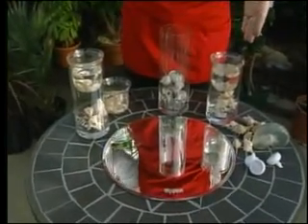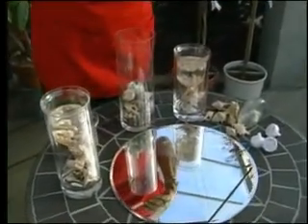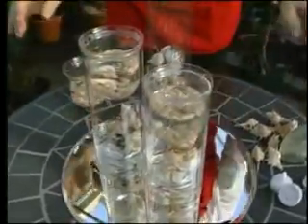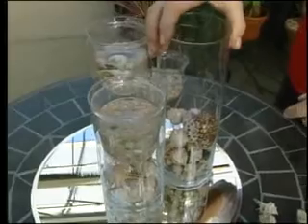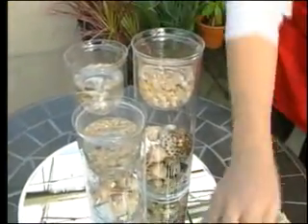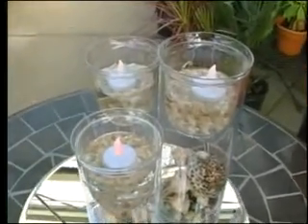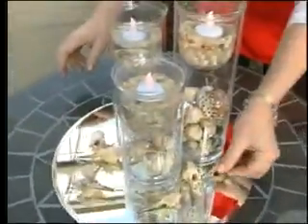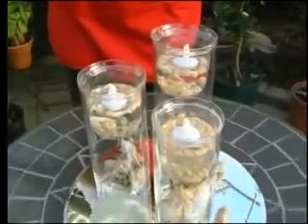January decorating II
More tips on easy and affordable January decorating from Salisbury Greenhouse